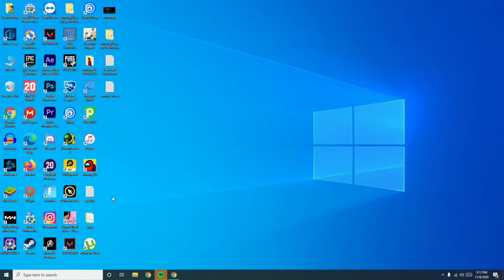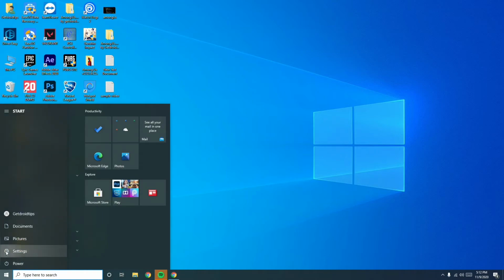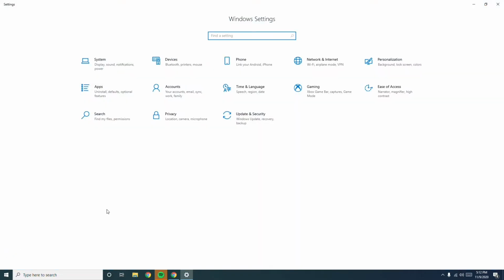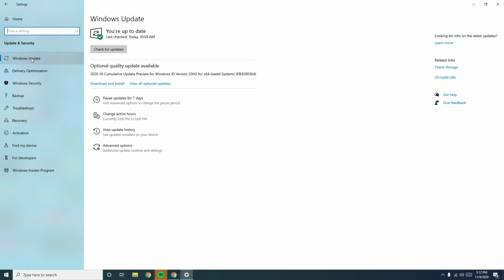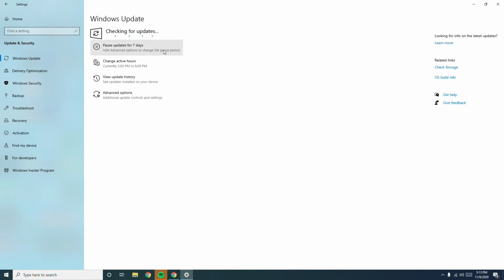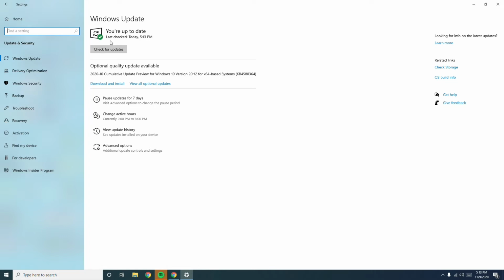How to Update Your Windows on Your PC to Latest version - Easy step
Kindly watch the entire video On " How to update your windows 10 on PC to Latest version.

1. Camera
2. Pro Camera
3. Memory Card
4. Laptop
5. Tripod
6. Microphone
7. Softbox
8. Phone Holder
9. GorillaPod
10. Drone
11. Action Camera
12. Laptop (Mac)